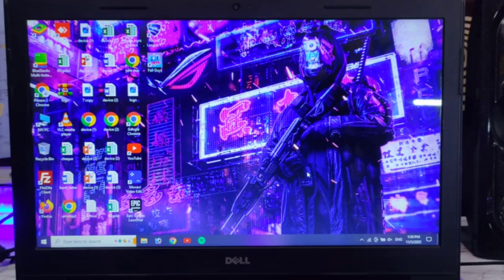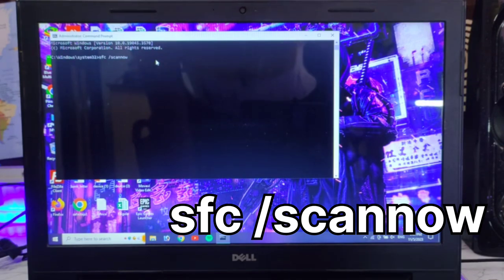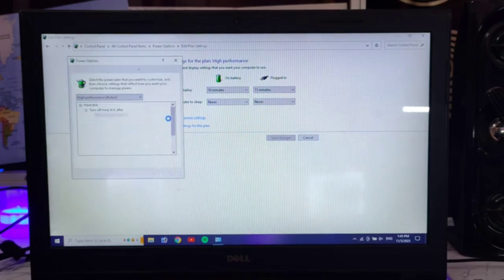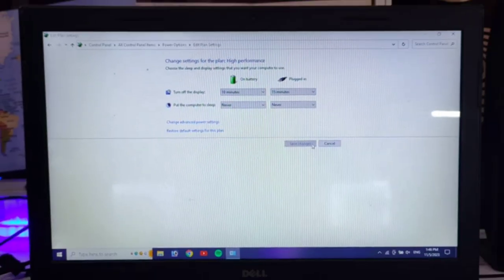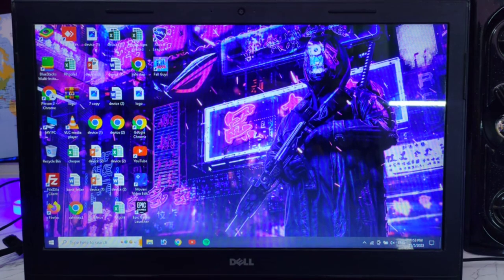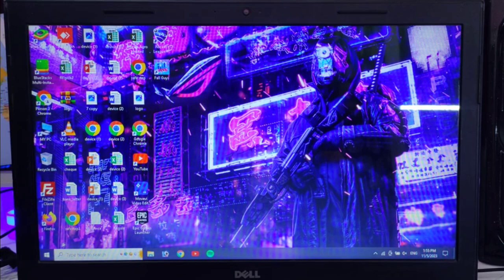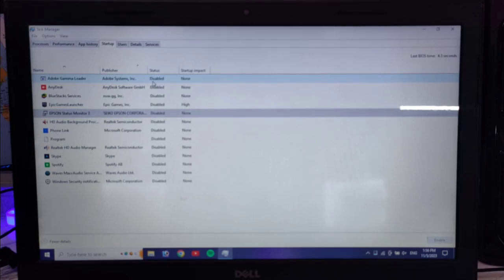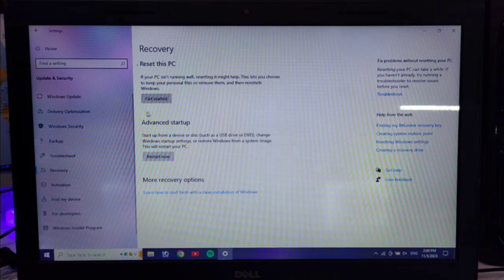How To Increase Laptop Processing speed and RAM | Increase boot speed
How To Increase Window 10 Laptop Processing speed and RAM | Laptop Boot Speed up

Top Queries
laptop boost
how to fast laptop speed window 10
how to increase window 10 speed
how to increase window 10 performance
how to increase window 10 boot speed
how to increase window 10 laptop speed
how to increase window 10 RAM
how to increase window 10 boot
how to boost window 10 performance
how to boost window 10 performance for gaming
how to boost window 10 speed
how to boost window 10 laptop
Windows 10 performance tips
Windows 10 laptop tricks
Windows 10 speed up
How to make Windows 10 laptop faster
Windows 10 laptop performance boost
Increase Windows 10 laptop processing speed
How to speed up Windows 10 laptop
Windows 10 laptop performance
Improve Windows 10 laptop performance
Boost Windows 10 laptop speed